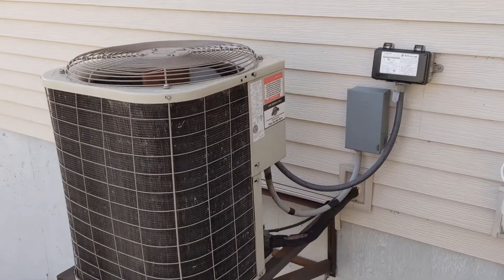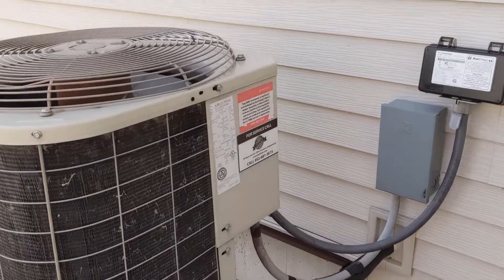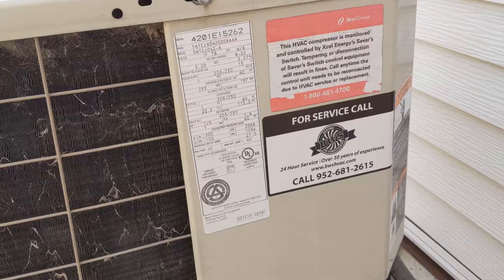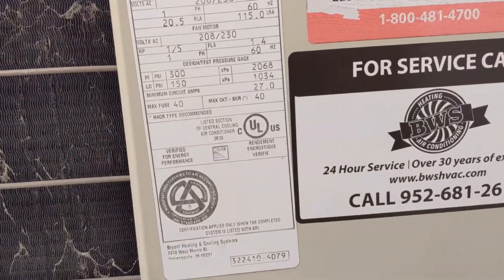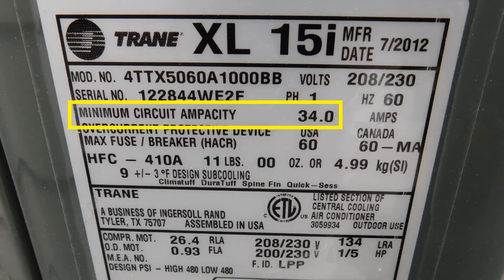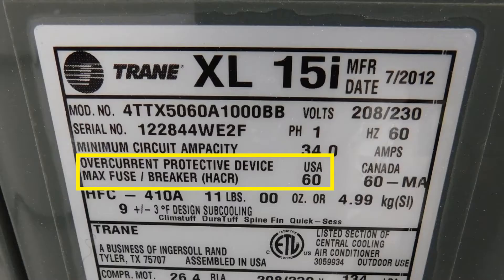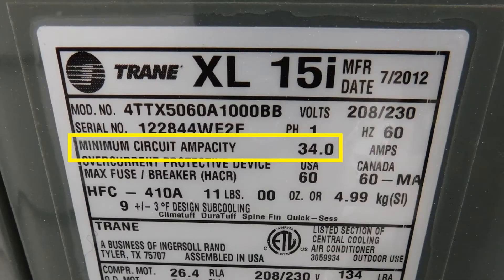Air conditioner circuit breaker sizing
For air conditioners and heat pumps, we size the wires and circuit breakers in accordance with the information printed on the label, not the simplified sizing charts that we typically rely on.